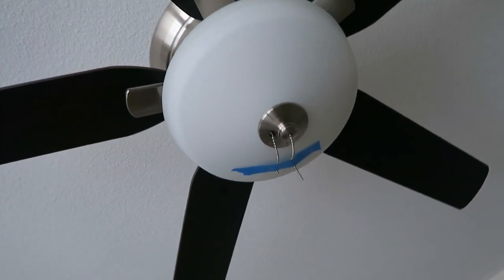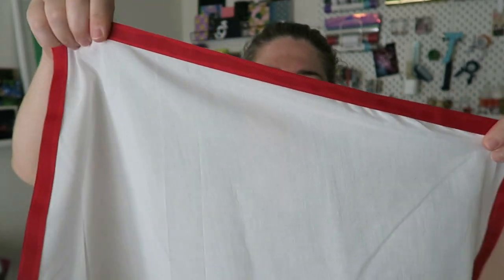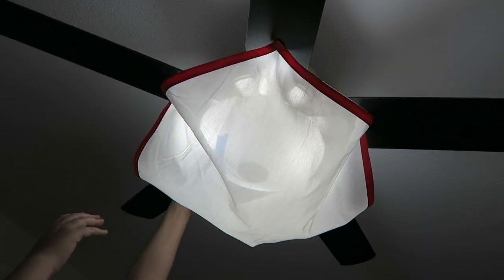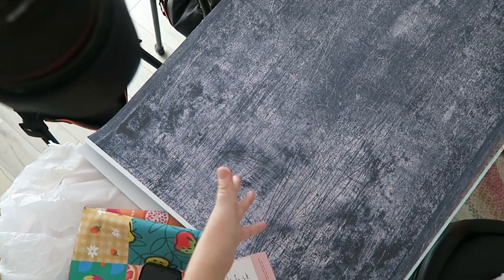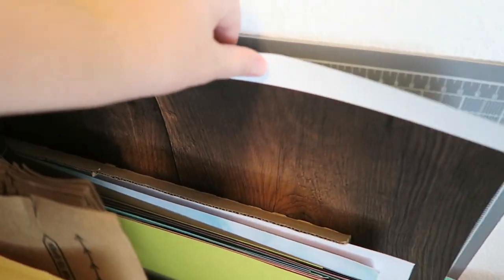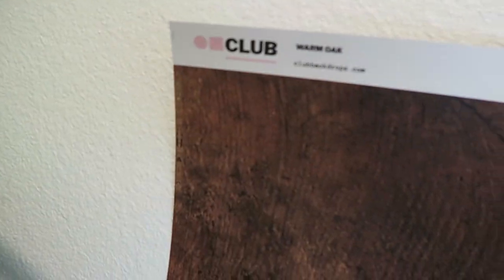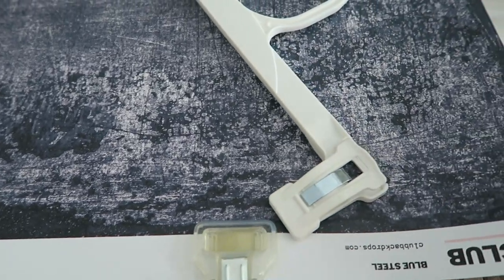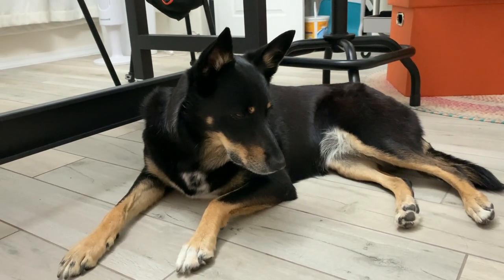DIY YouTuber Light Hack & Organizing Backdrops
In this vlog: see if my ceiling fan light diffuser invention works and organize new vinyl backdrops with me!

THINGS MENTIONED
• Fabric Fusion*

MAIL
Sea Lemon
USA